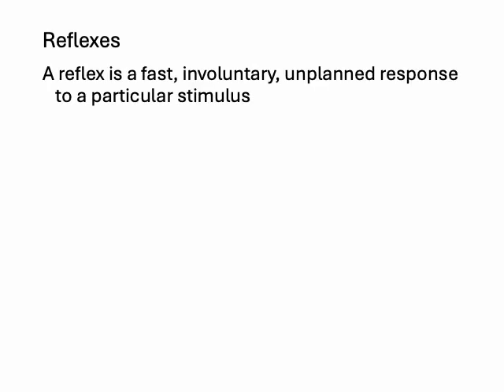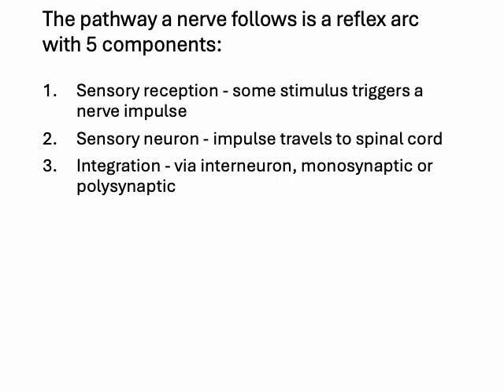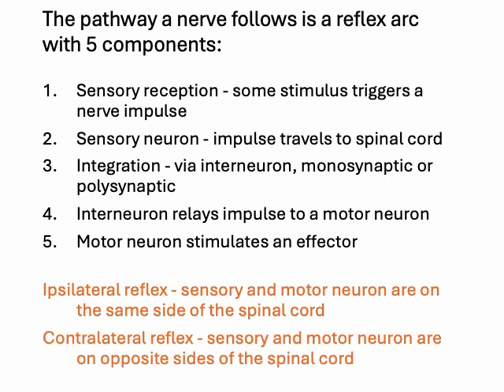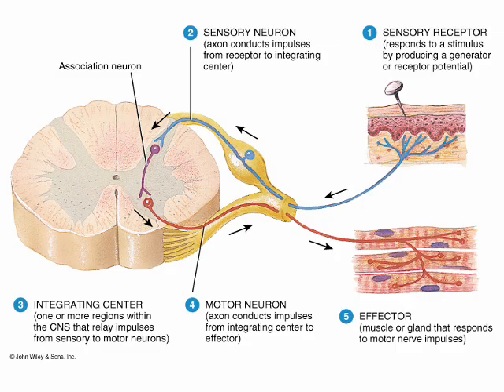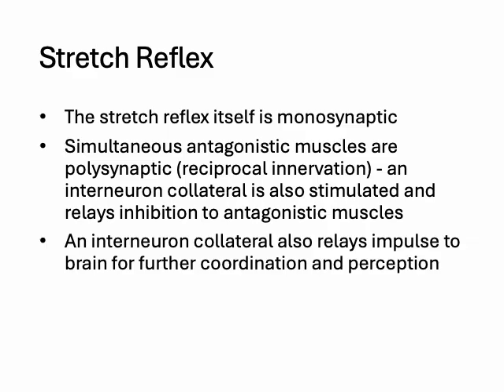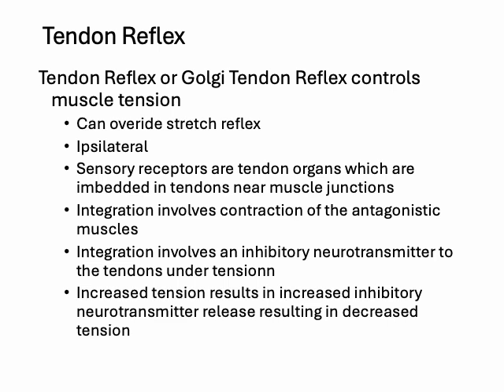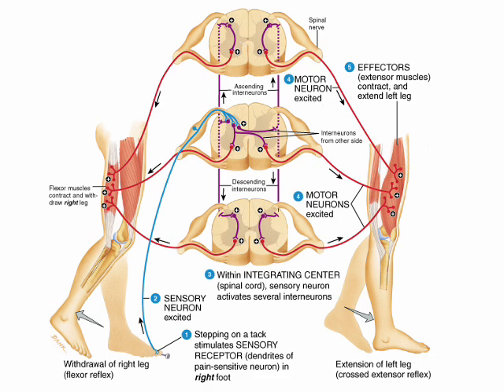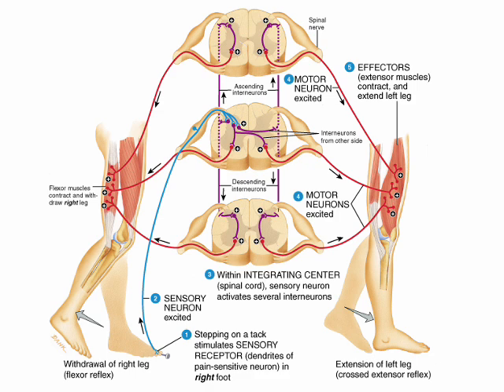ch 14 part 5 reflexes